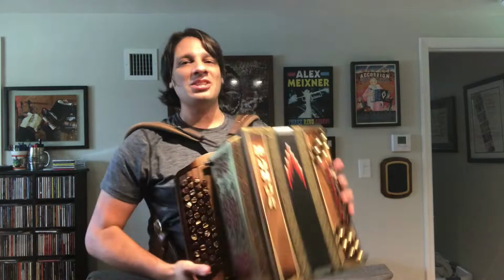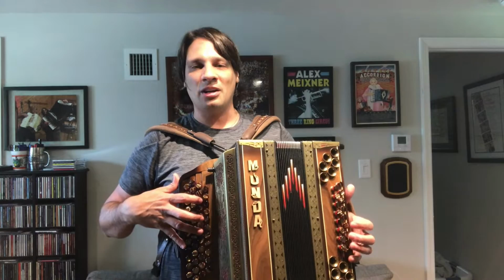Ta Sosedov Francelj (Neighbor Frank/ Good Neighbor Polka) Lojze Slak Cover - Alex Meixner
Lojze Slak, Slovenian Diatonic Accordion Pioneer and Master wrote hundreds of classic compositions in the Slovenian folk style from his recording debut in 1965 until his death in 2011.

Ta Sosedov Francelj was originally recorded as a vocal (featuring the superb male vocal quintet from his ensemble) on the Triglav album in the 1970s. (At least that's my guess from my collection). I have been enjoying the challenge of playing in the Slak style, instrumentally on my Munda Button Accordion. I have included 2 versions of this song on today's video.

First is in my interpretation of the original Slak style. Second is a more Americanized version that melds the influences of the Johnny Pecon, Herminie Button Box Club and Gaylord Klancnik versions with my own style. Hopefully you can hear the differences in articulation  (smooth vs. more emphatic), ornamentation and dynamics as well as the similarities in melodic line and actual tempo. Let me know what you observe as well as your preferences!